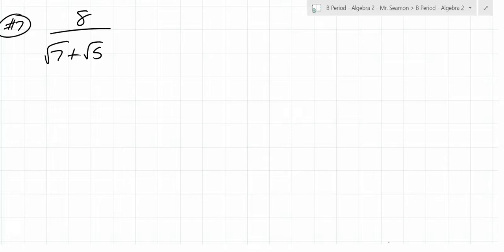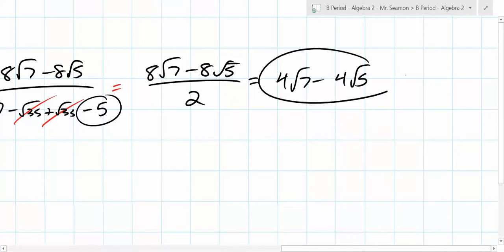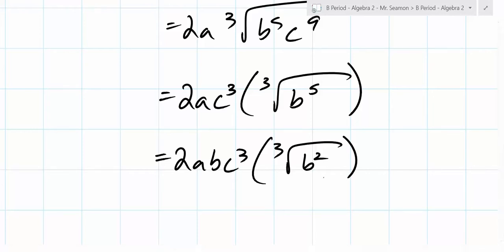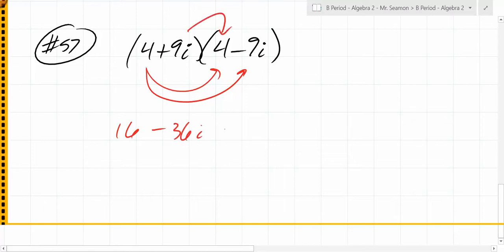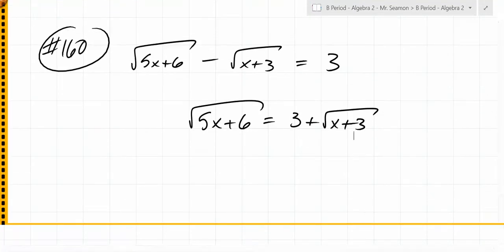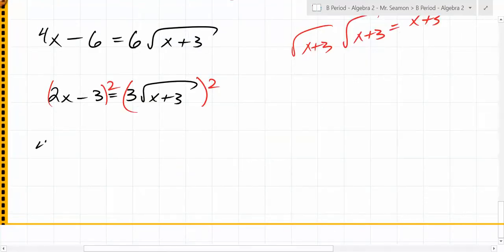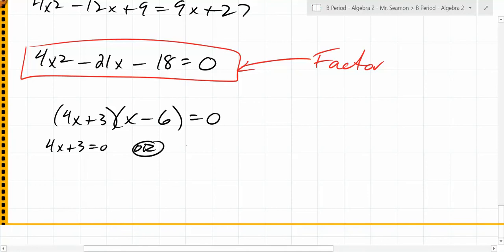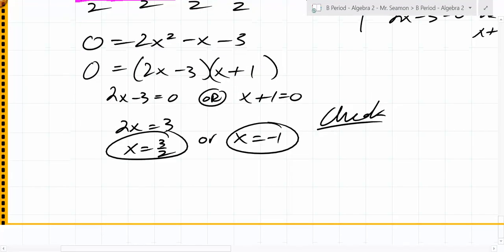Algebra 2 - B Period - 2/20/14